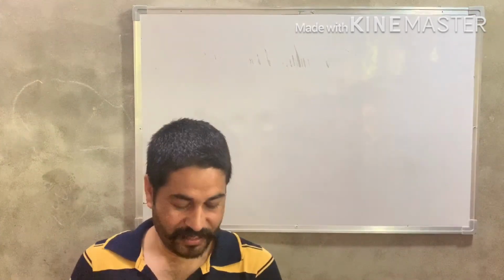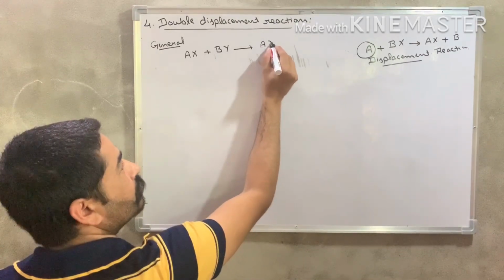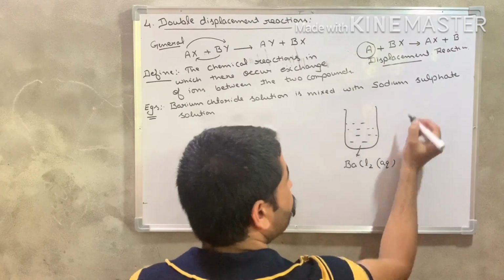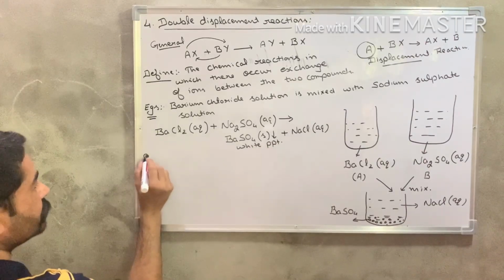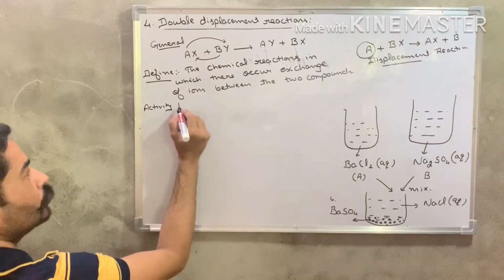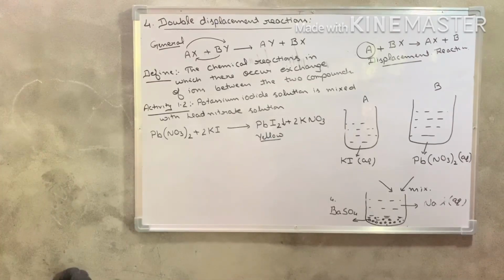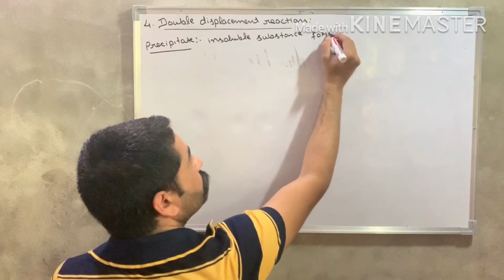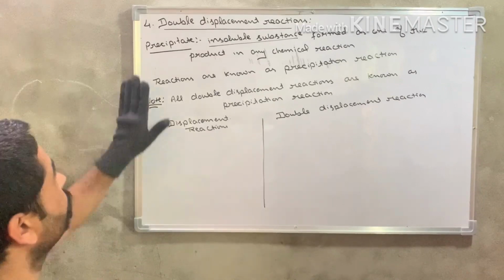10th Science: 1.7 Double Displacement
By Er. Maninder Deol